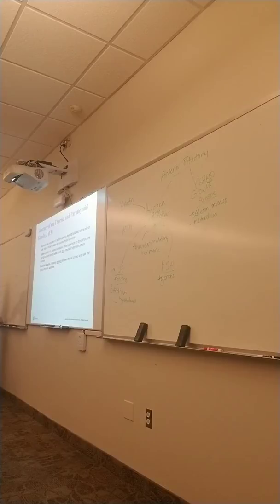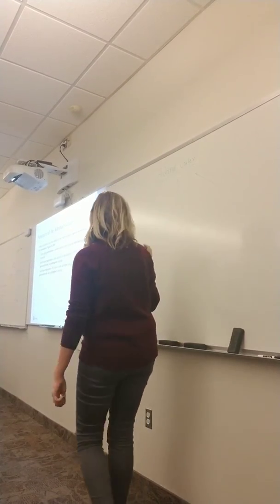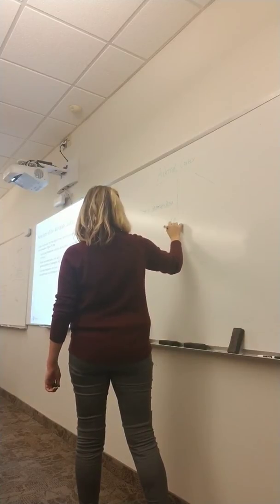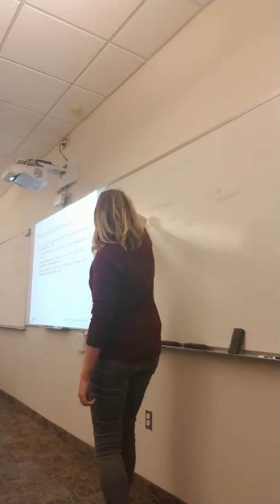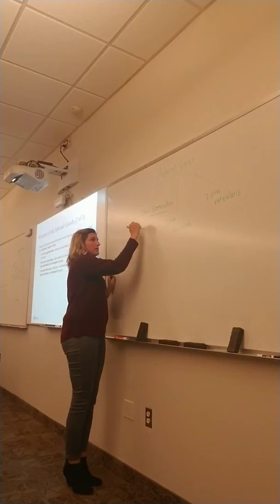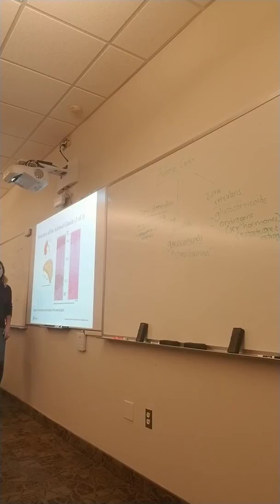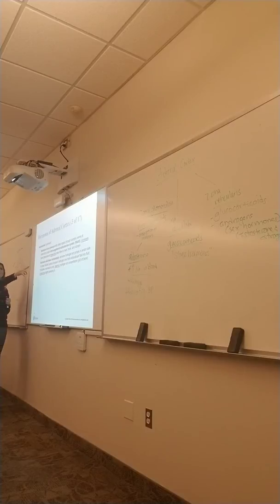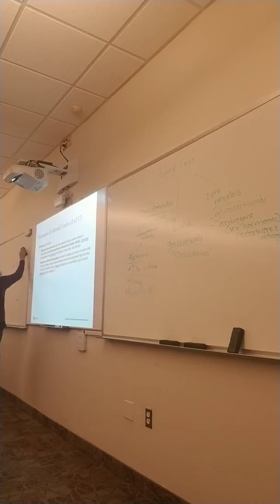End of endocrine system